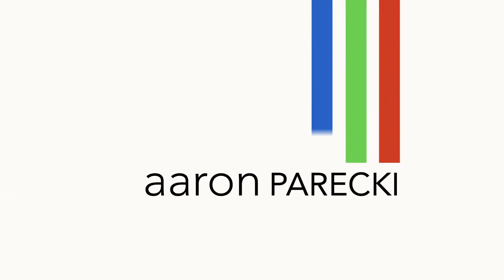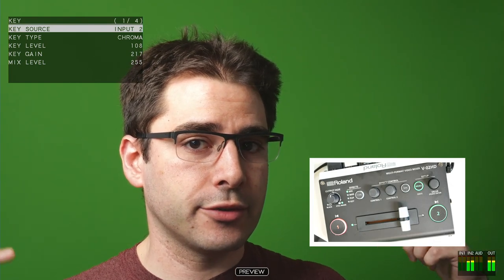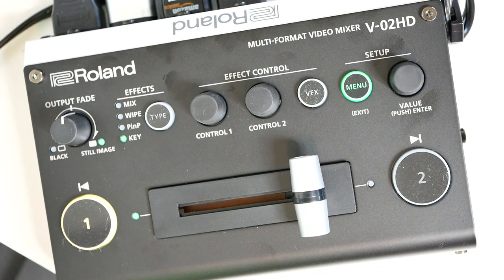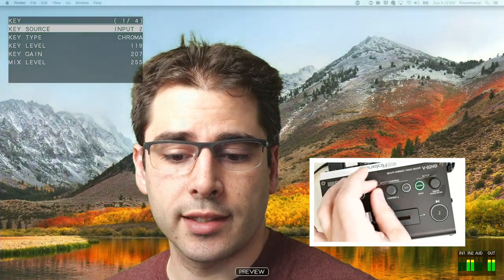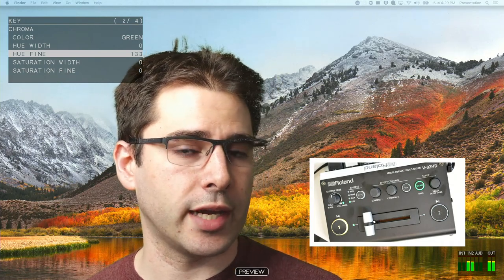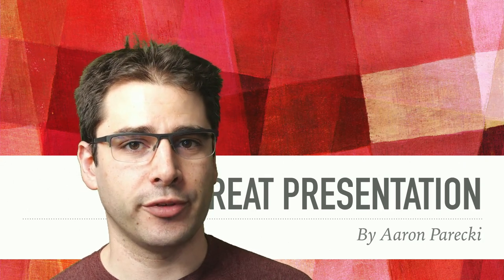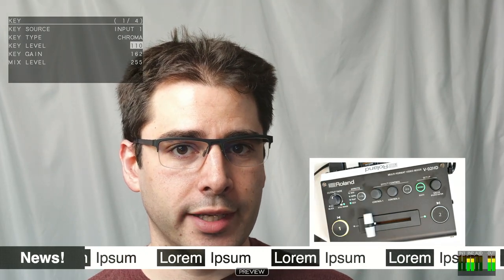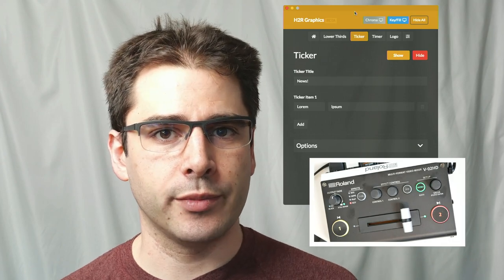HOW TO GREENSCREEN with the Roland V-02HD Video Mixer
The Roland V-02HD video switcher

This tiny video switcher can switch between two HDMI inputs, and you can use it to chroma key or luma key one input on top of the other! Use this for adding graphics overlays to your videos, or overlay yourself on to any background video.

This video was filmed with:

Elgato Green Screen
My tiny camera
My bigger camera
Best all-purpose lens
Best vlogging lens
GoPro Hero 7 Black
Rode VideoMic Pro+
Aputure 120D Mark II
Aputure Light Dome Mini II